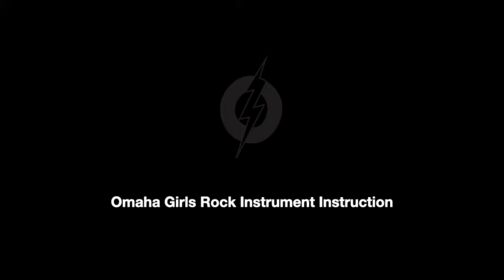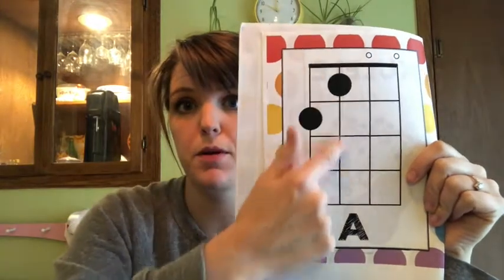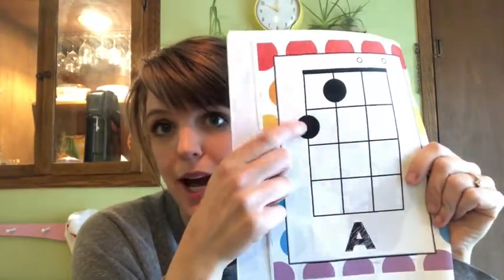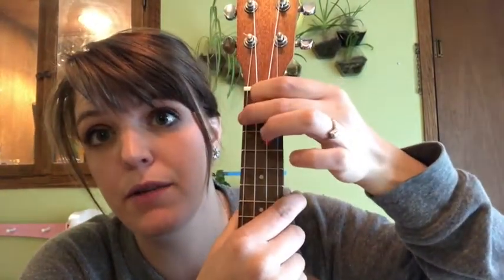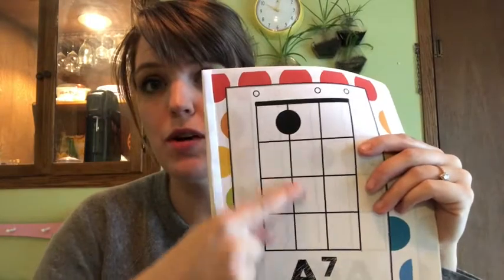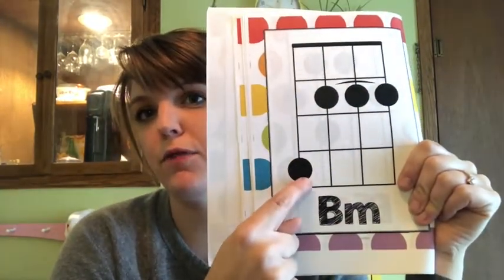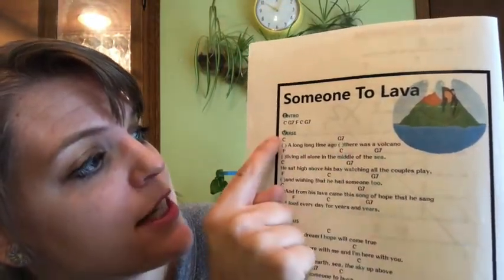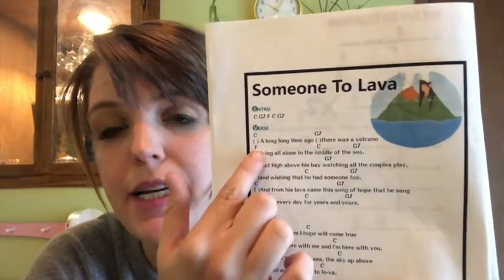Ukulele: Chord Charts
Join Mari in ukulele instrument instruction as she teaches OGR artists how to read chord charts.  After this lesson, artists will be able to play any chord just by looking at it!